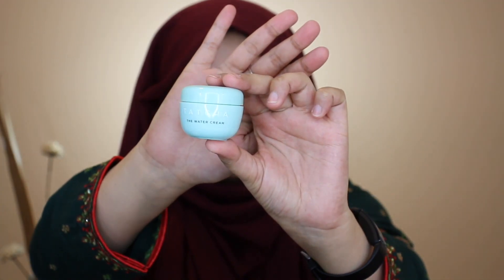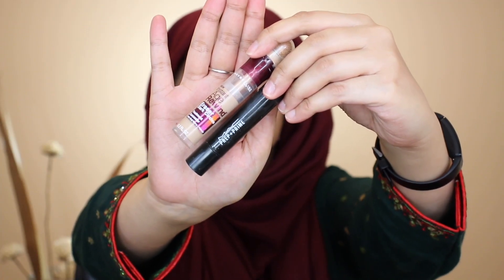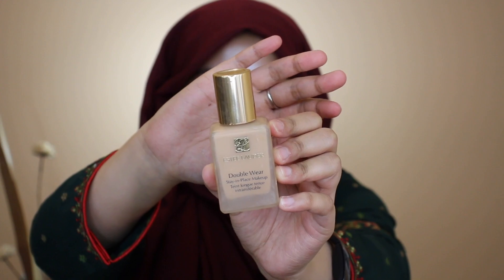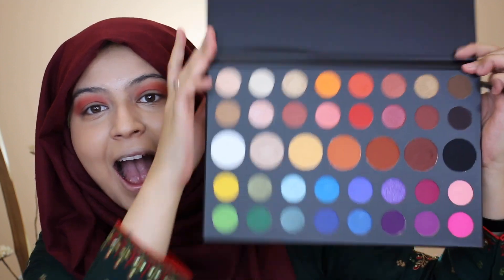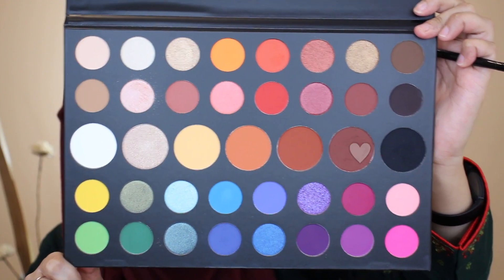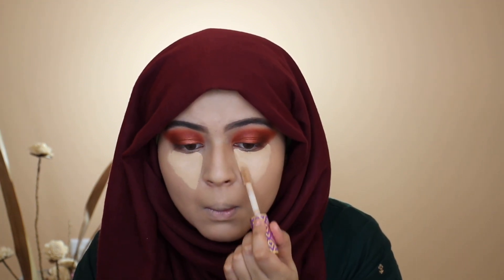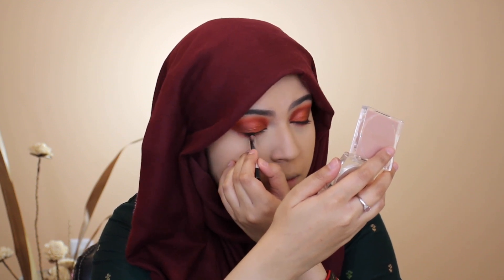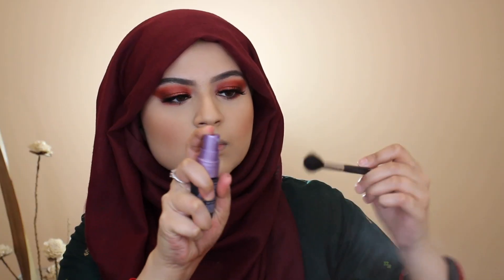DESI GRWM | DAWAT/ PARTY MAKEUP TUTORIAL | NADIFA KARIN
PRODUCTS USED:

Pixi Makeup Fixing Mist Rose Water and Green Tea
Mac Prep and Prime Colour Corrector - Peach Lustre
Maybelline Age Rewind Concealer – SAND
Estée Lauder Double Wear Stay-in-Place Makeup - Dawn
Too Faced Shadow insurance Primer
Too Faced Chrismas Cookie House Party - Eyeshadow Palette
Veleasha Luxurious 5D Faux Mink Lashes 100% Handmade False Eyelashes
Huda Beauty Sticky Tack Glue
MARC JACOBS BEAUTY - Highliner Gel Eye Crayon Eyeliner in Black
L'oreal Paris Telescopic Mascara
Too Faced Chocolate Soleil Bronzer
Morphe 9N Natural Blush Palette
Huda Beauty Liquid Lipstick - Trendsetter